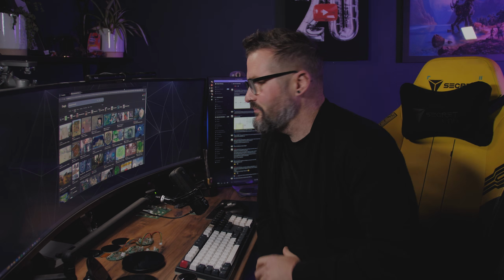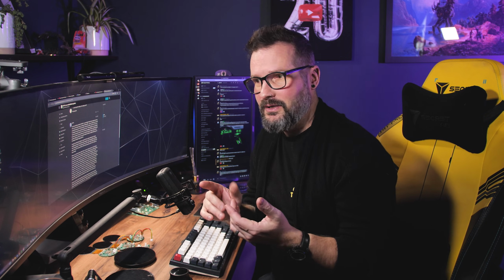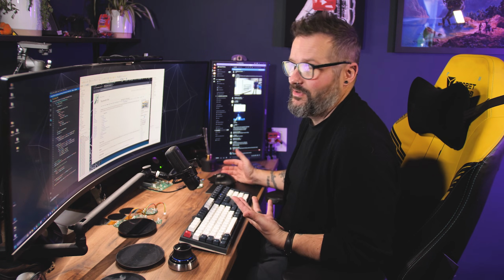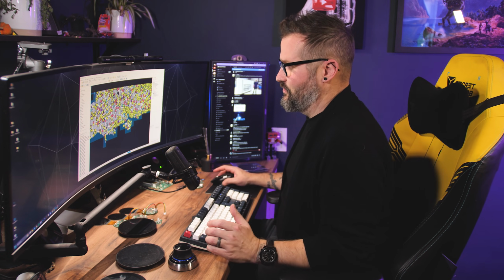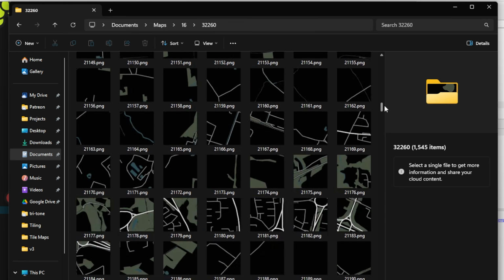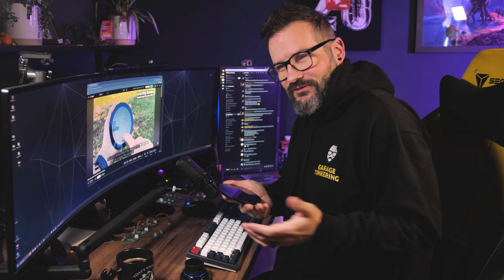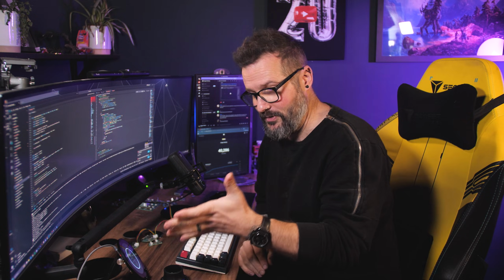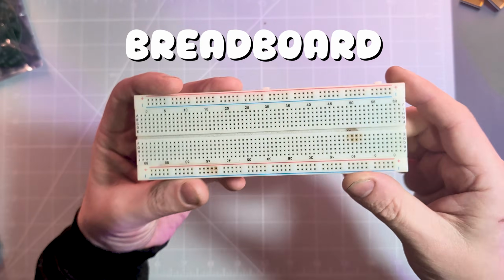A Real Mini Map from Need for Speed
Somehow, no-one has ever built a real video game mini map for their car, or made navigation maps work on an ESP32 - I decide to finally fix both of those problems.

A329s 2 Channel
A229 Pro 2 Channel
A119 Mini 2

GPS Module

00:00 Intro
01:29 Chips and Choices
02:49 Millions and Millions of Tiles
13:02 Making it Real
15:50 Where the Heck are We?
19:10 Take it for a Spin